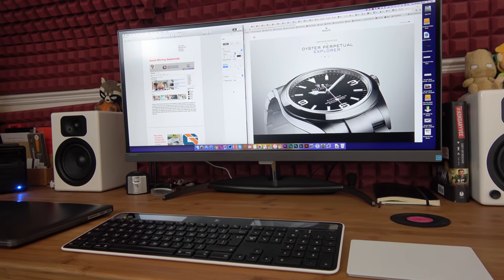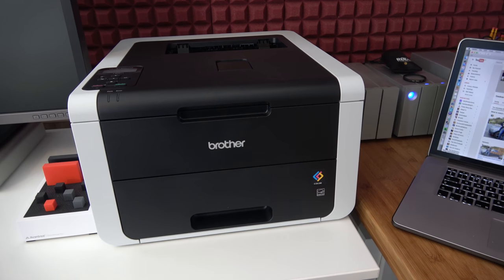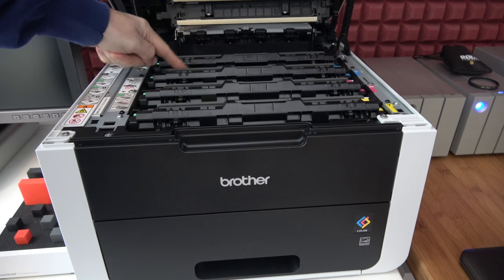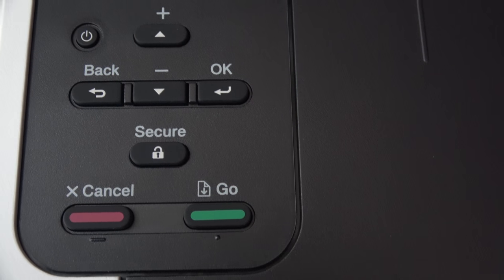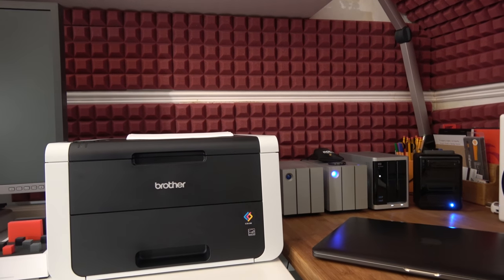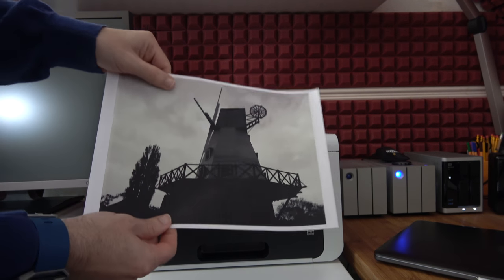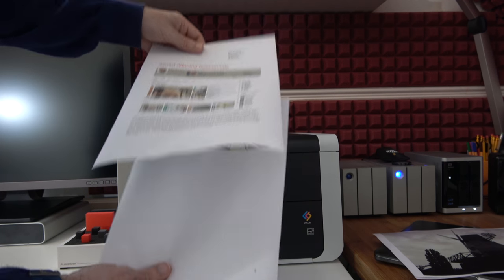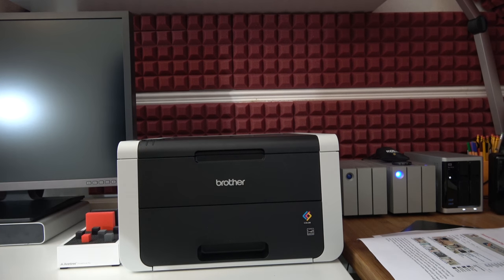Brother HL-3150CDW Colour Laser Printer Review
Best in Class - Brother HL-3150CDW Colour Laser Printer Review

USA (equivalent)